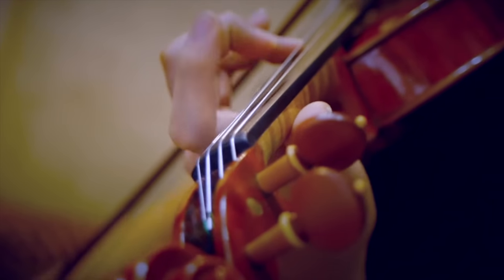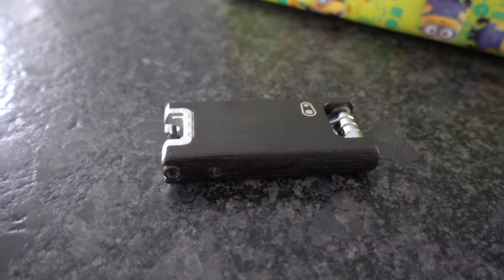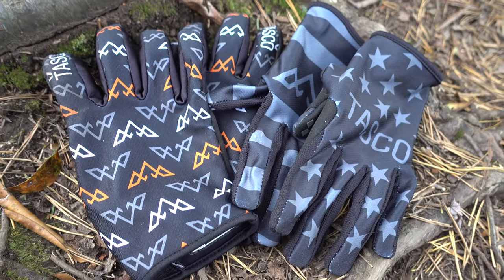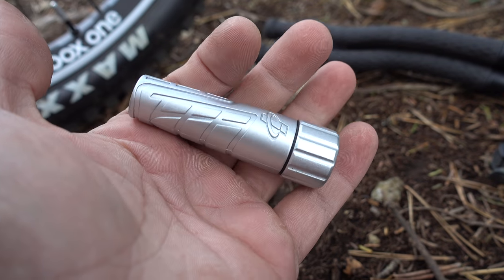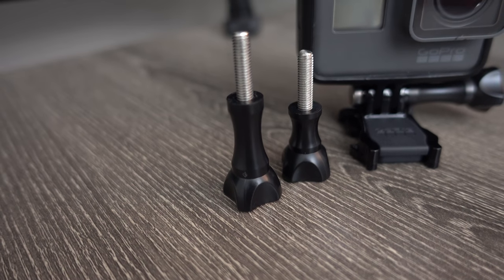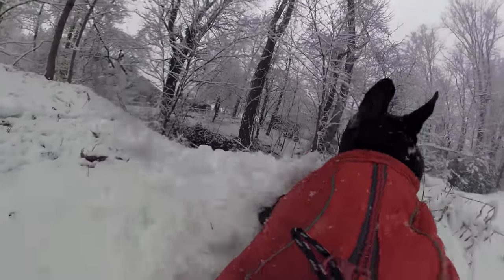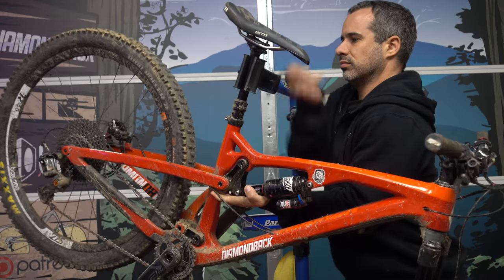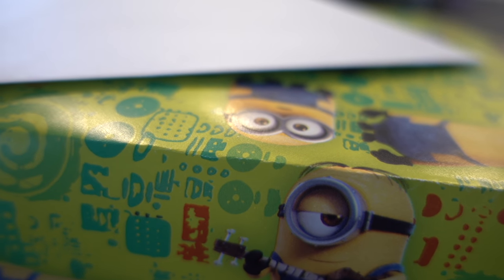10 Gifts for Mountain Bikers!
Mountain bikers can be difficult to buy gifts for if you know nothing about the sport. Behold! Ten gifts for mountain bikers that you can't go wrong with!

Crankbrothers F15 Multi Tool

Tubeless Tackle Kit
Klic HV Hand Pump

Action Camera Gifts
Aluminum Thumb Screws
Bendy Tripod
Compact Manfrotto Tripod
Dog Harness for Action Cameras

Bench vice
Park Tool Bike Stand